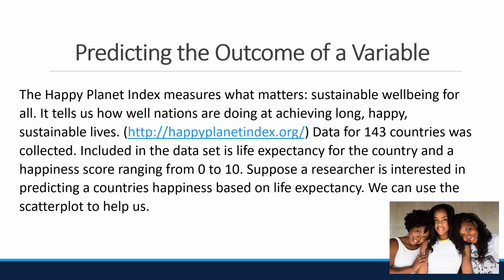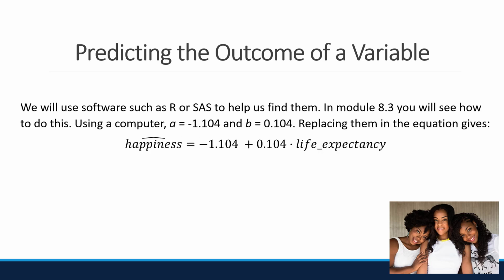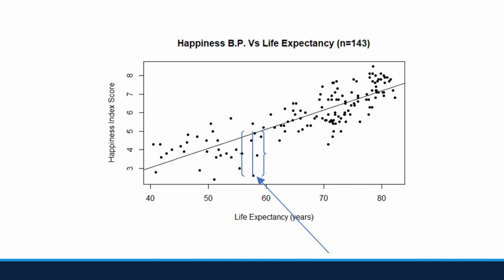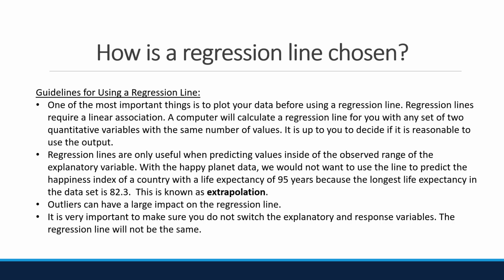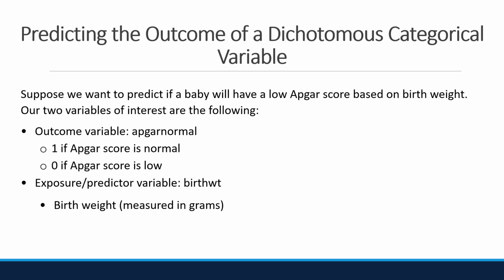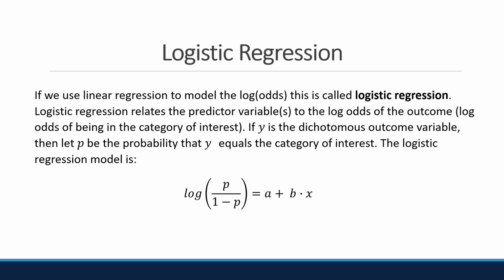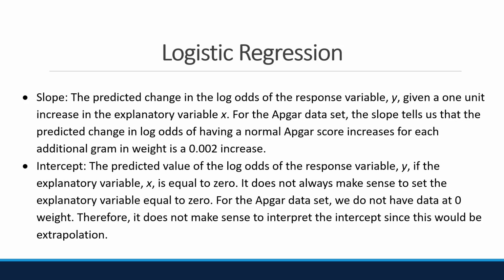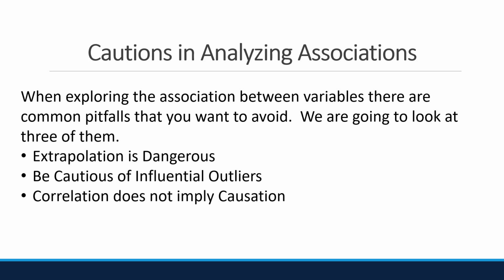CPH 603 Module 8.2 Spring 22